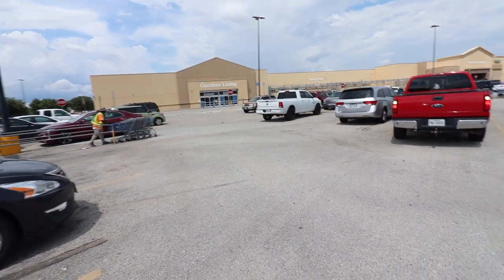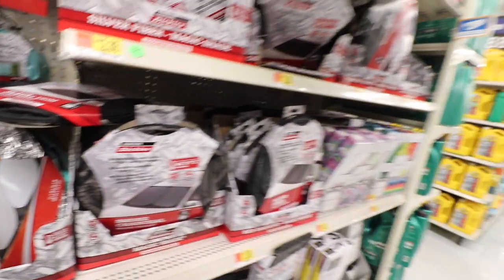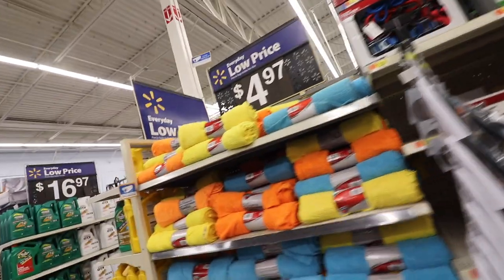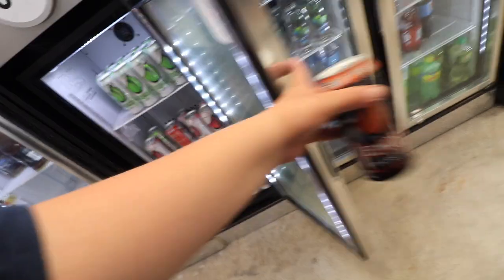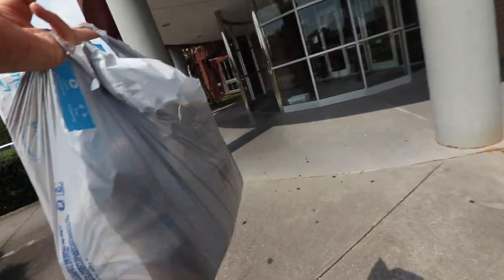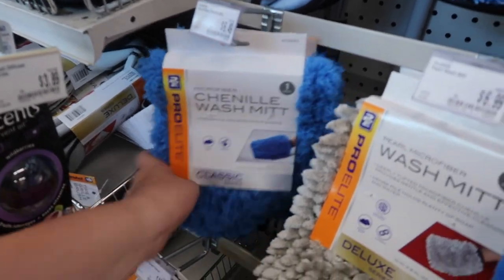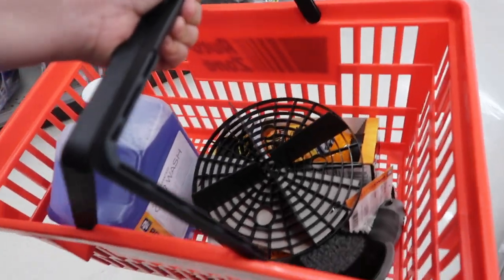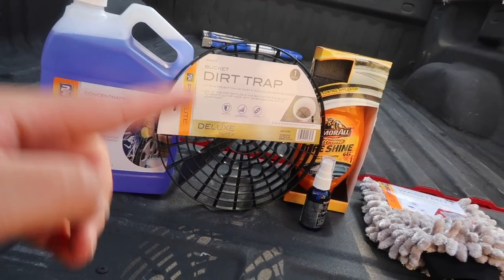BUYING CLEANING SUPPLIES FOR THE TRUCK!